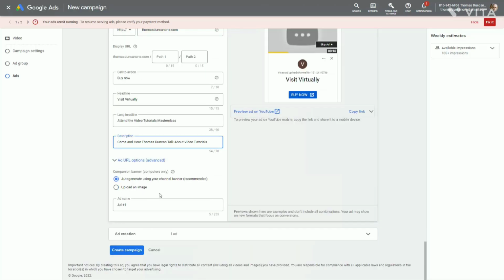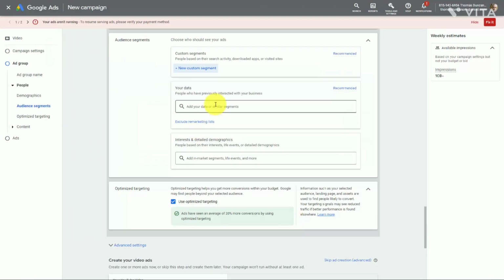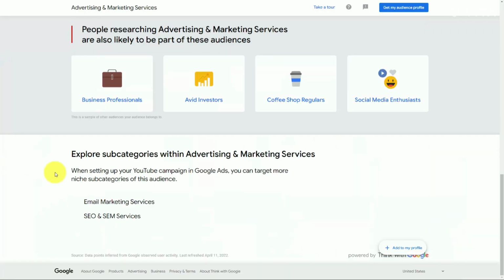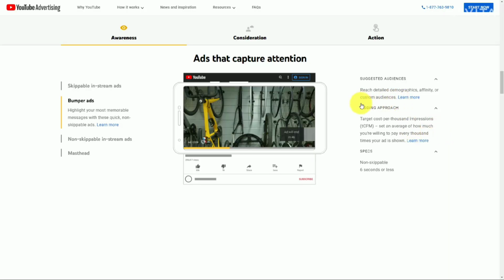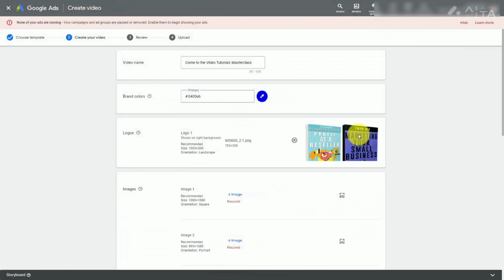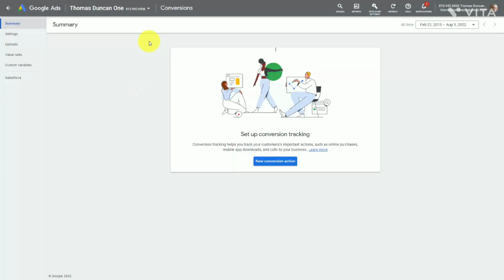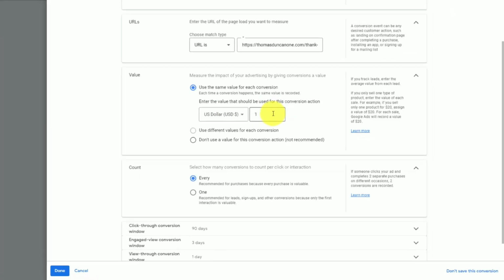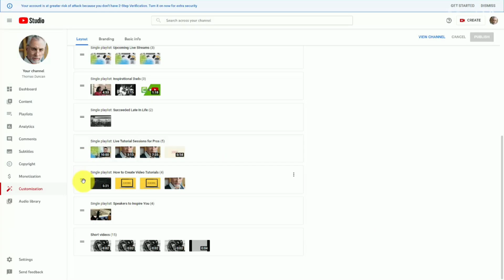Expect the best and CAPITALIZE with this 100% FREE video course to EARN DOLLAR regularly